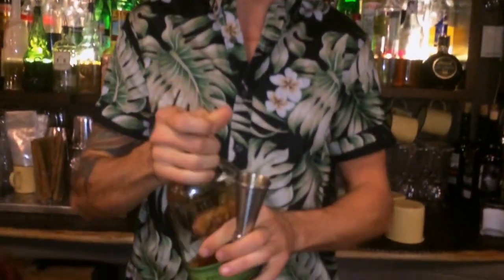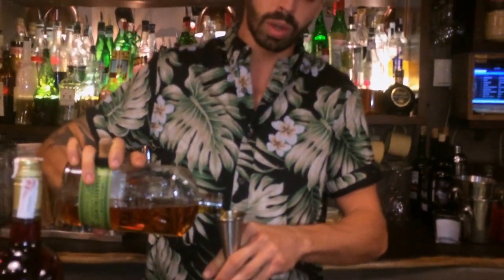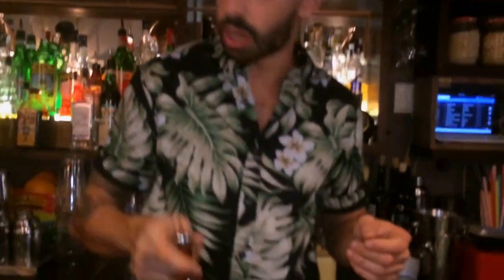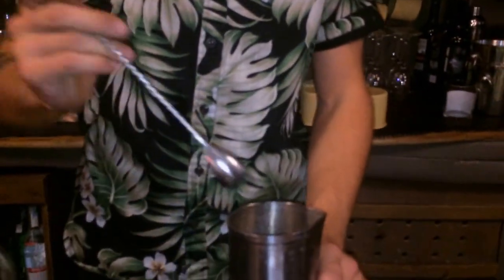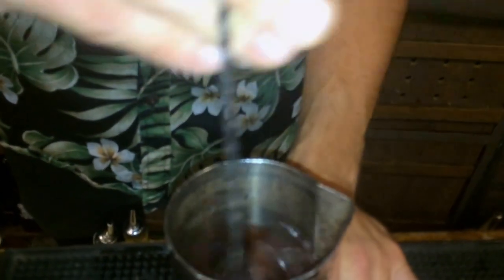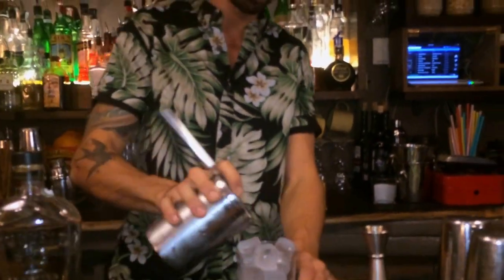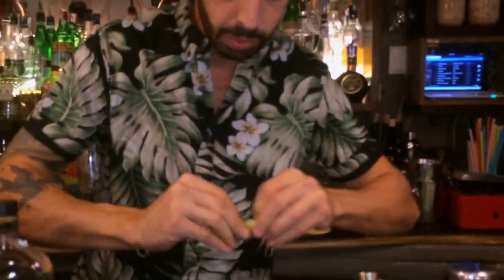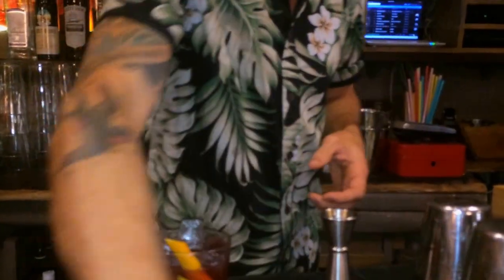Marco Tagliabue from Creps al Born (Barcelona) : Chat Noir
Marco Tagliabue from Creps al Born makes for us a twist on a classic Boulevardier named Chat Noir